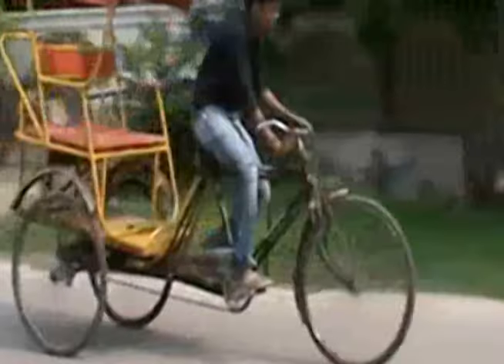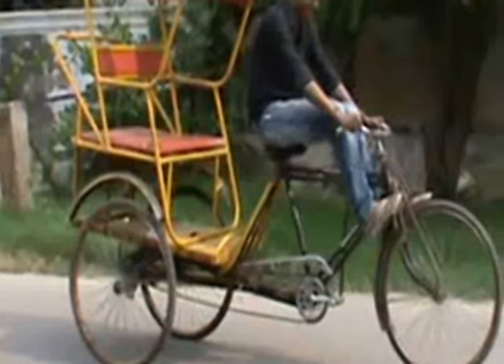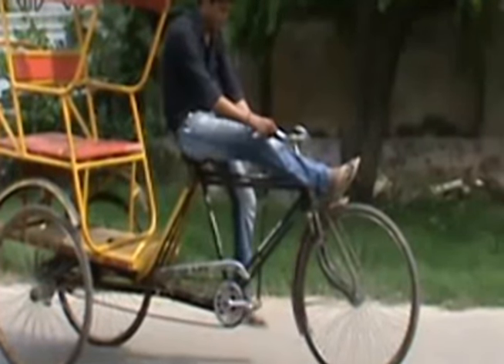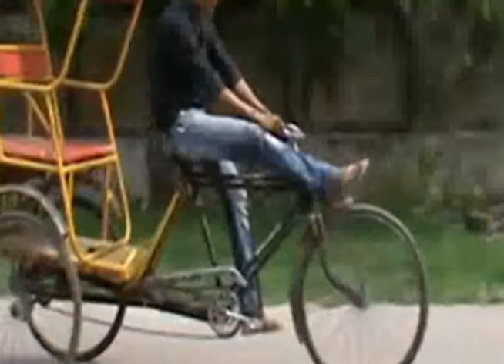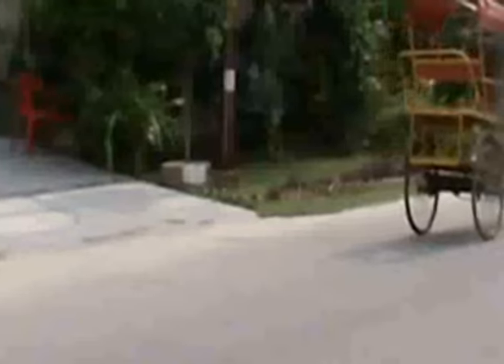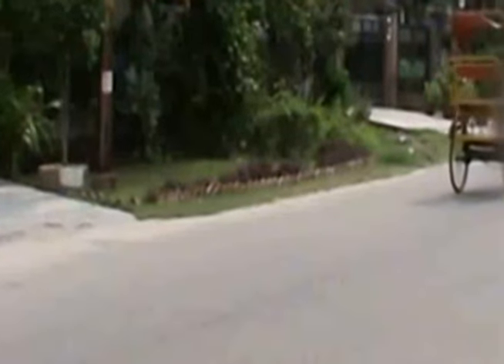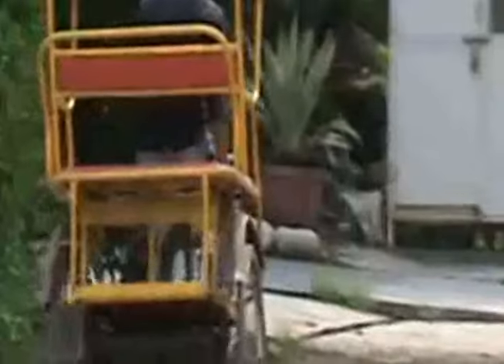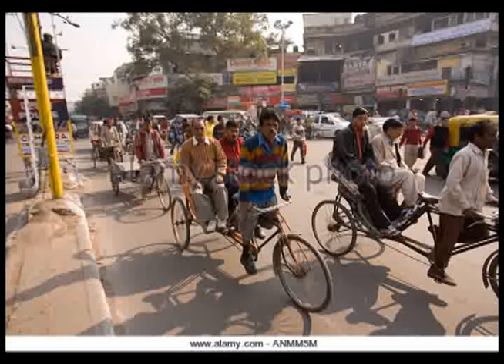Sanjeev Arjun Gaur Regenerative brakes for cycle rickshaw